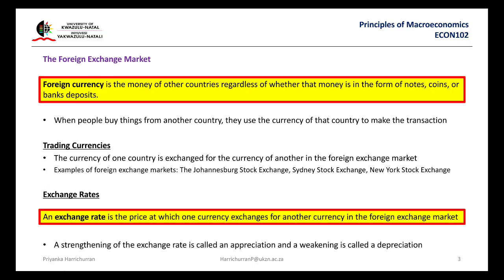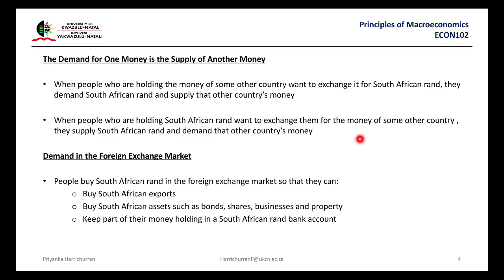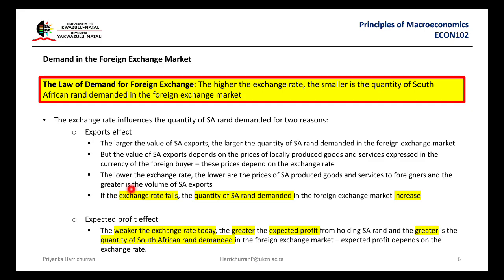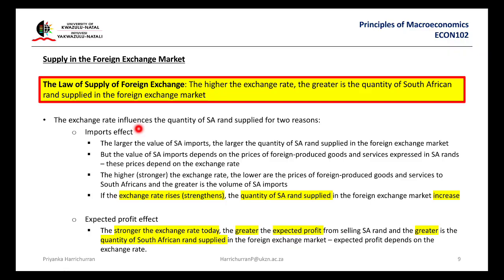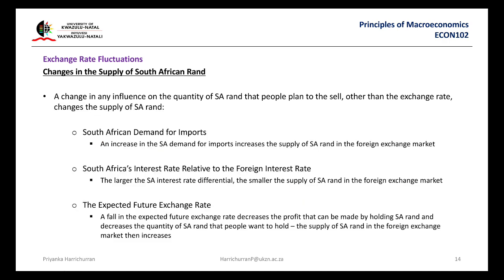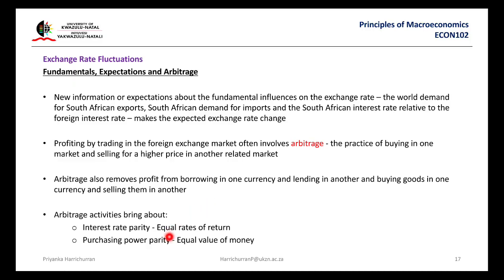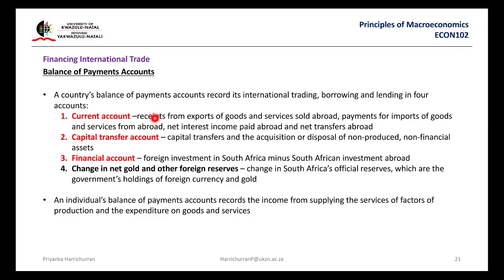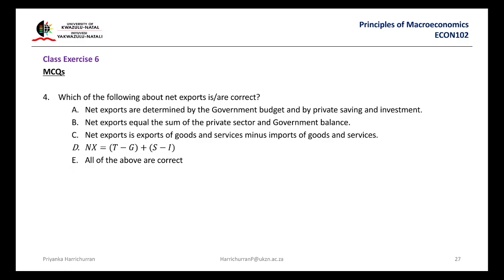Macroeconomics | Part 2 - Session 7-9